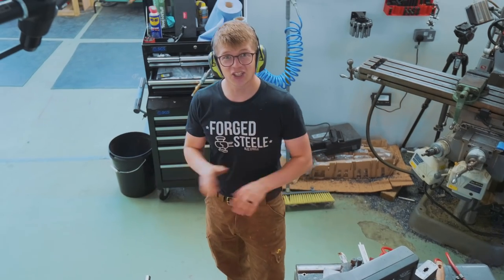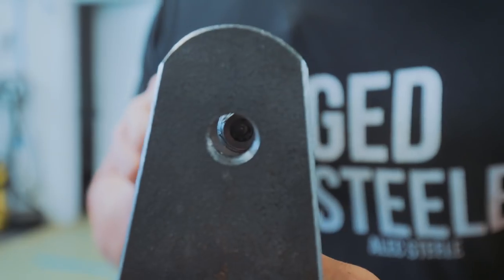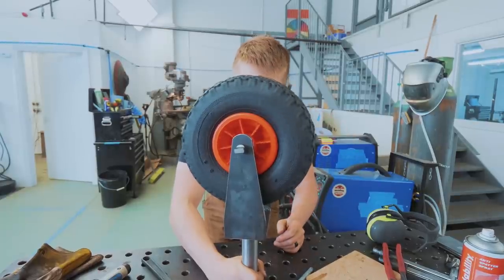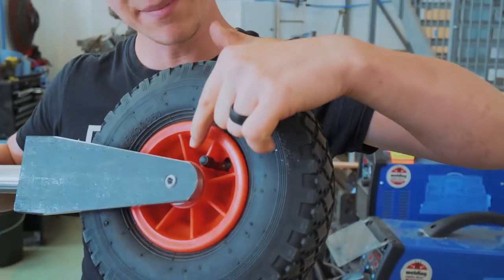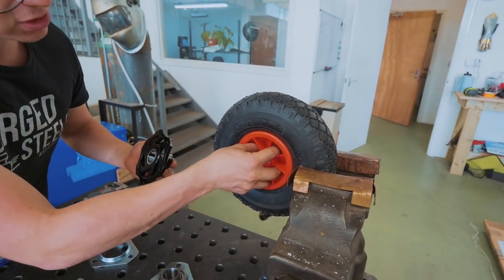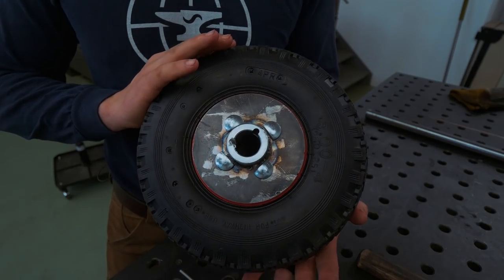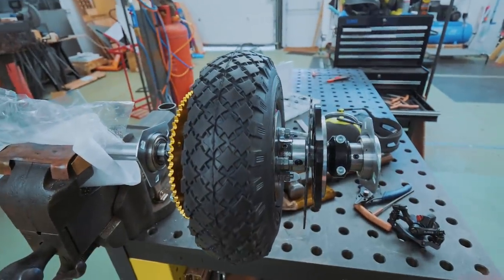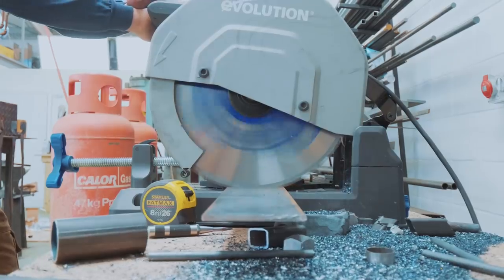MY MEDIOCRE ENGINEERING PROJECT!!! Part 2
Install Raid for Free ✅ Mobile and PC and get a special starter pack 💥 Available only for the next 30 days 💥

The Rhino Cart Welding table is utterly incredible and an essential piece of fab equipment for your shop!

Use SendCutSend for your laser cutting needs. Order precision cut parts right from your computer with no minimums

Instagrams:
Alec: @alecsteele

SD CARD